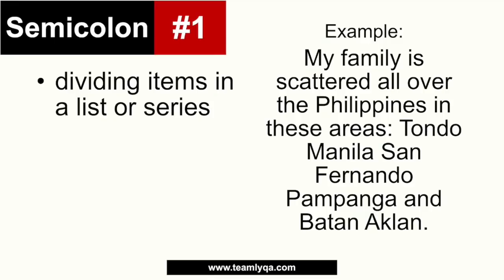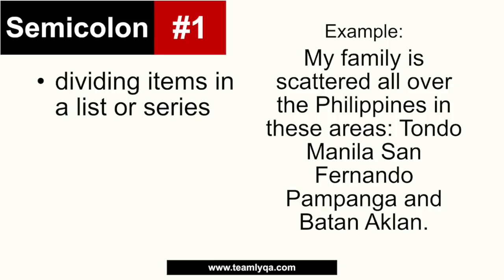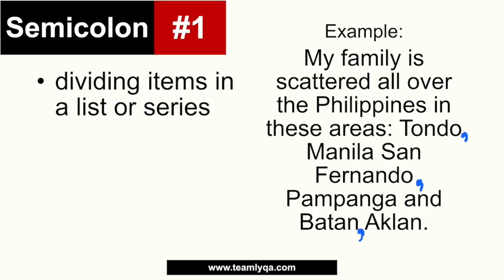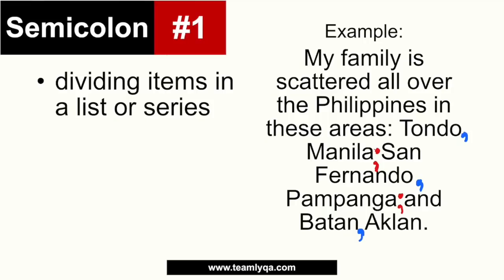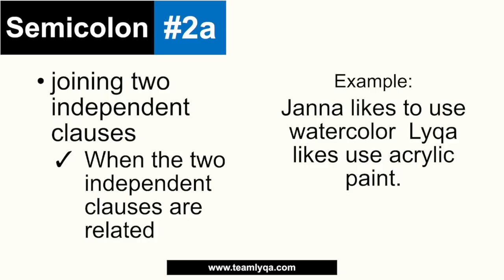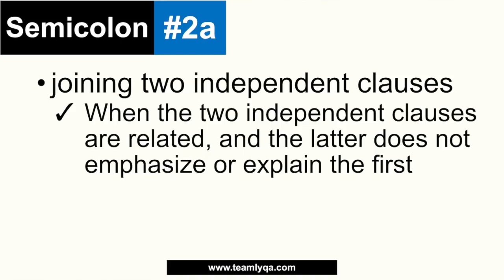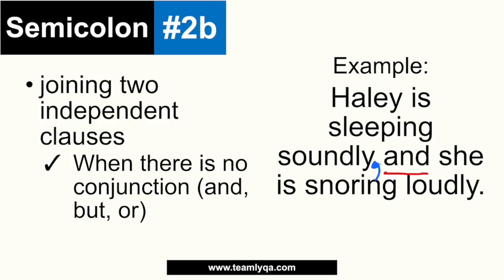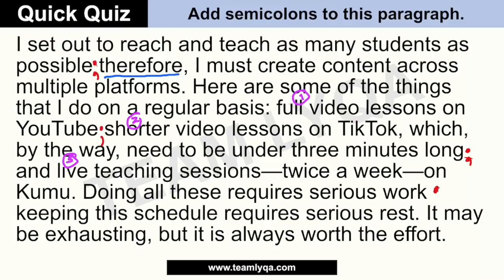Using a SEMICOLON - Punctuations | CSE, IELTS, and UPCAT Review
When do we use a semicolon? Let's talk about that in this new WordyWednesdays video.

Happy learning!